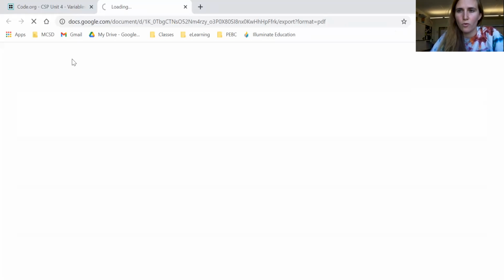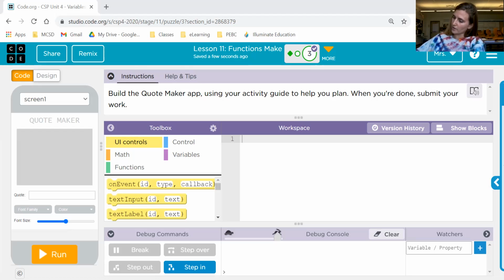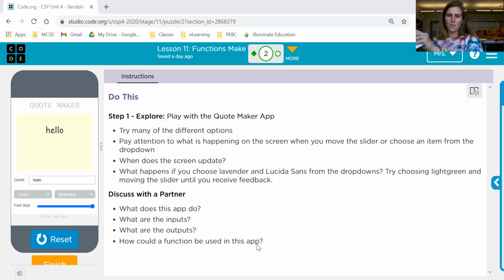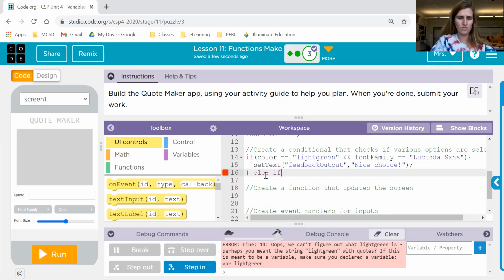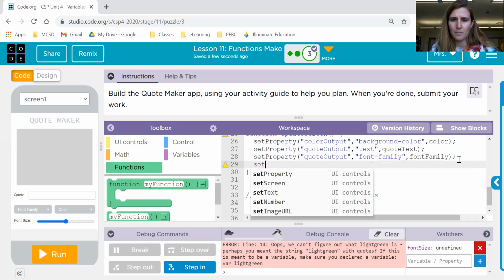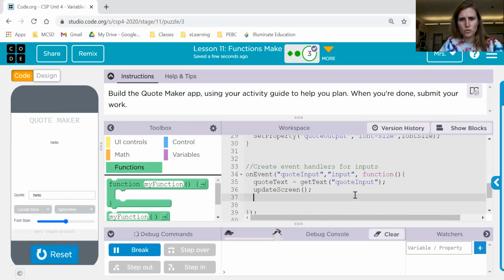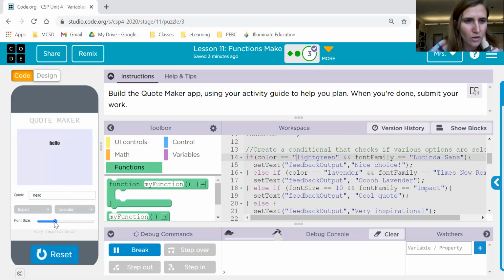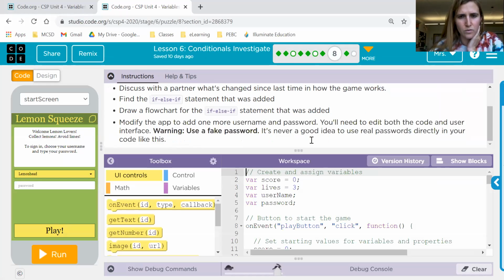U4L11 - Quote Maker App